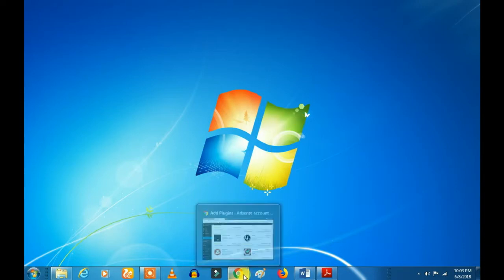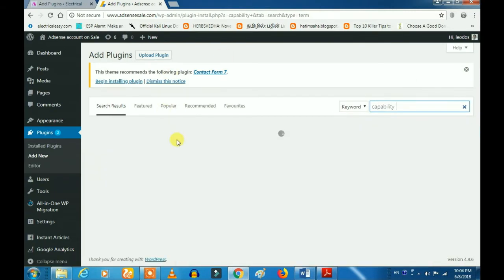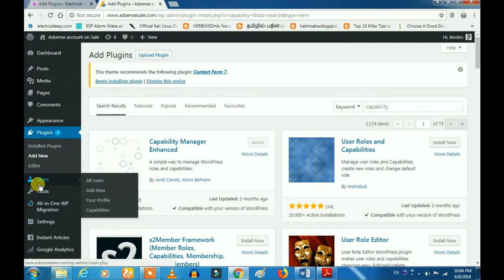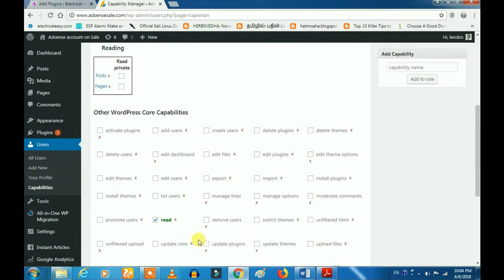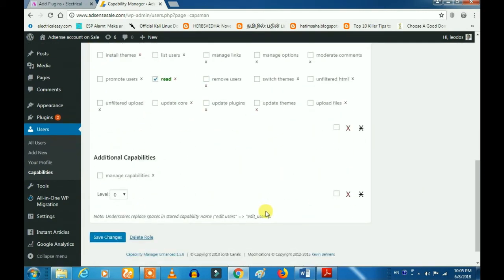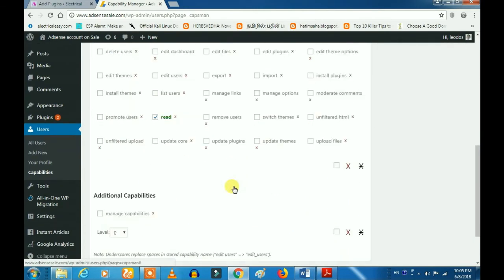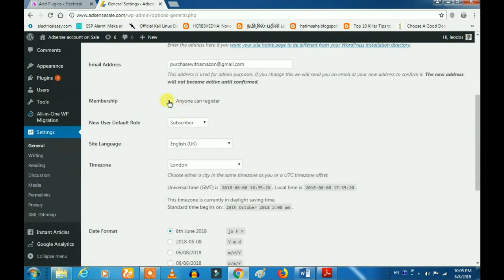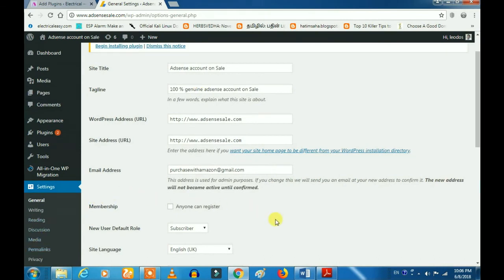How to Give Access to Your Worpress user and Editor in Tamil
1. Simple 'Amma' computer or Mobile is enough; which needs to be along with the operating system of windows7 or windows 10. If you are using mobile, we suggest you to use Desktop view.

2. Tamil is enough.

3. No Investment

4. You should have a bank account. (See our recommended bank for your adsense). SInce we have told, how bankers are cheating you and taking your money without informing you.

bloggerintamil, tamilblogger, domainintamil, adsenseintamil, adsenseapprovalintamil Capability Manager Enhanced provides a simple way to manage WordPress role definitions (Subscriber, Editor, etc.). View or change the capabilities of any role, add new roles, copy existing roles into new ones, and add new capabilities to existing roles. Now supports capability negation and role networking.

Features:
Create Roles
Manage role capabilities
Supports negation: set any capability to granting, not granted, or blocked
Copy any role all network sites
Mark any role for auto-copy to future network sites
Backup and restore Roles and Capabilities to revert your last changes.
Revert Roles and Capabilities to WordPress defaults.
Role management can also be delegated:

Only users with ‘manage_capabilities’ can manage them. This capability is created at install time and assigned to Administrators.
Administrator role cannot be deleted.
Non-administrators can only manage roles or users with same or lower capabilities. Android App Tutorial: